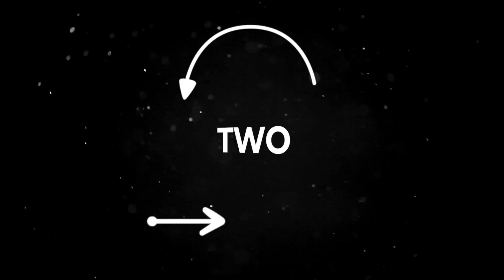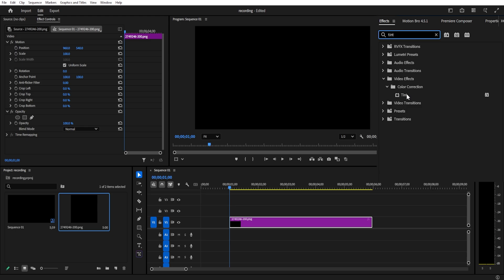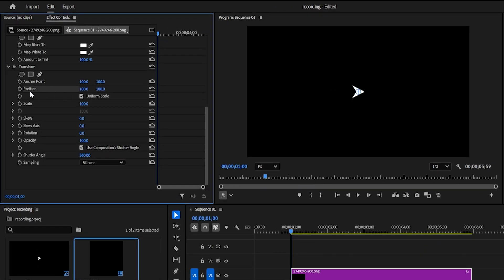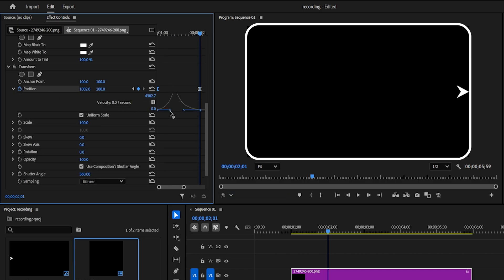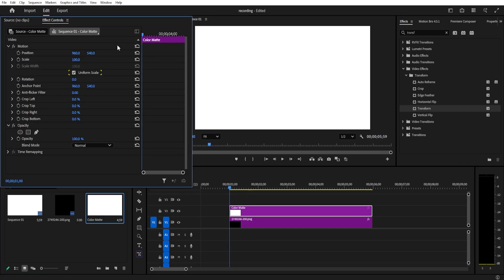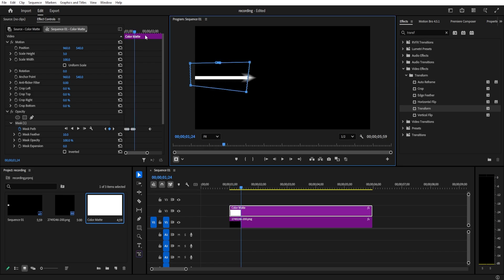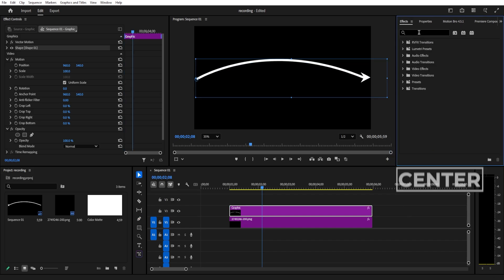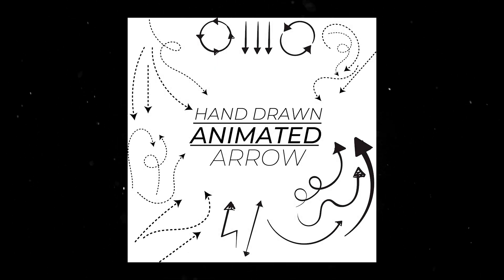Premiere Pro 2025: Easiest Way to Make Animated Arrows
In this quick tutorial, I’ll show you how to create clean, professional animated arrows and draw lines in Premiere Pro 2025 — no plugins needed! Learn how to animate lines, use Premiere Pro effects, and draw smooth motion paths — all in just a few minutes.

👇 Timestamps
0:00 Intro
0:07 How to Animate a Straight Line
1:33 How to Animate a Curved Line
2:01 BONUS